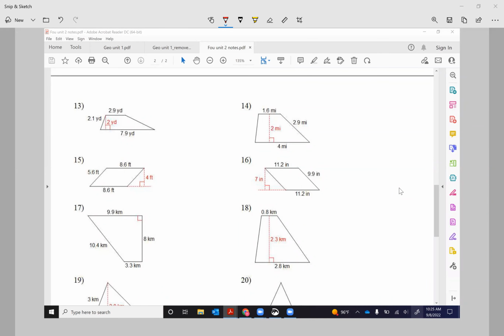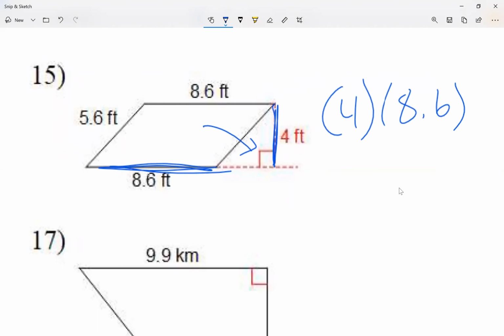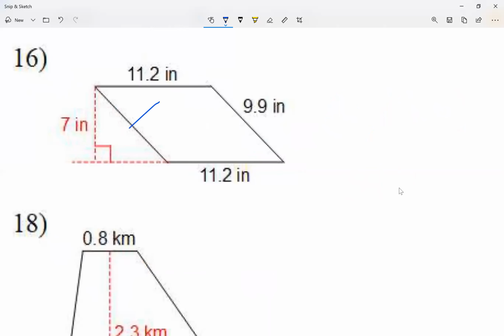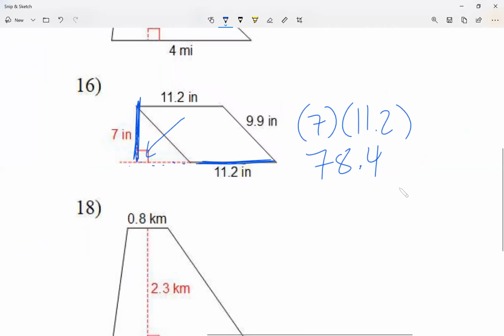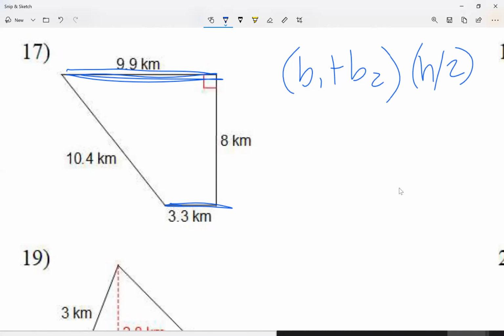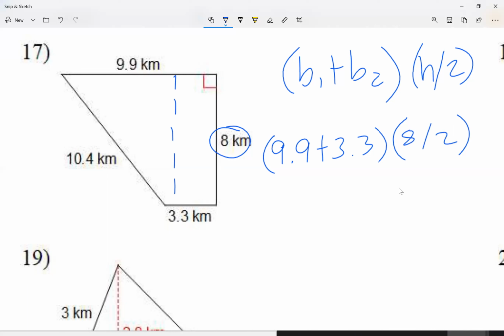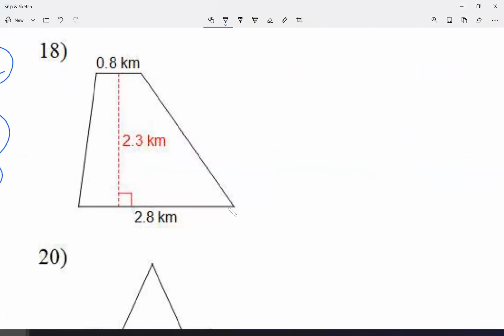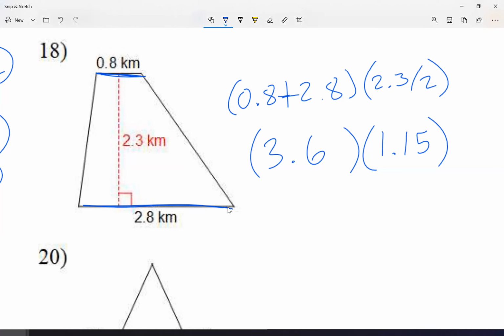Leonzo review parallelograms and trapezoids